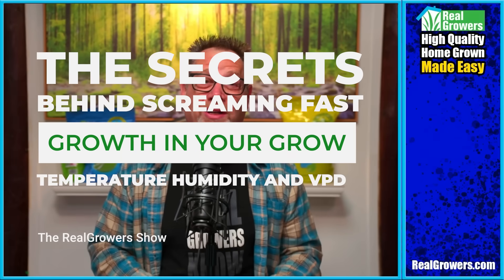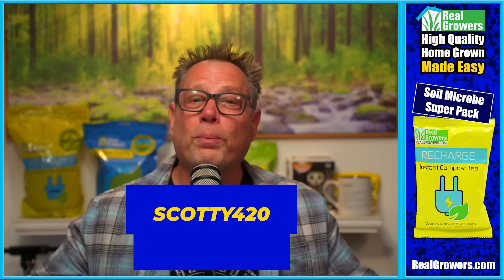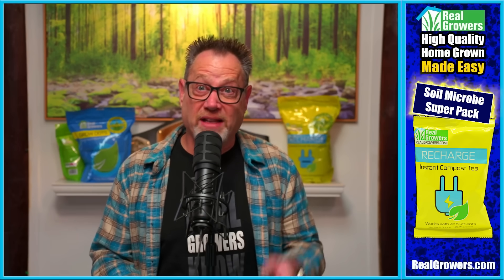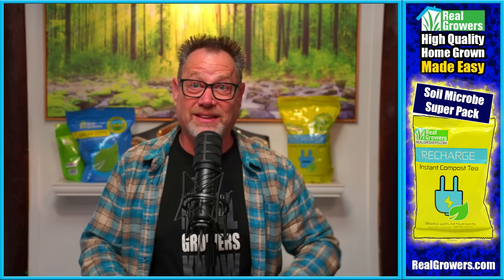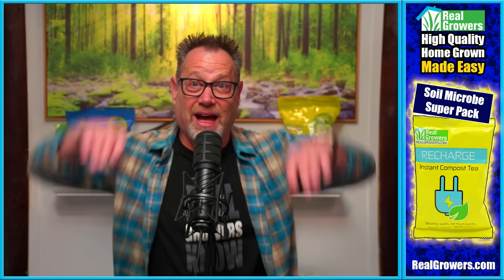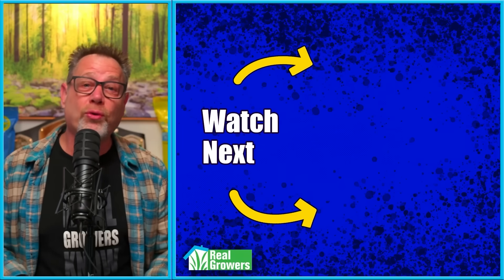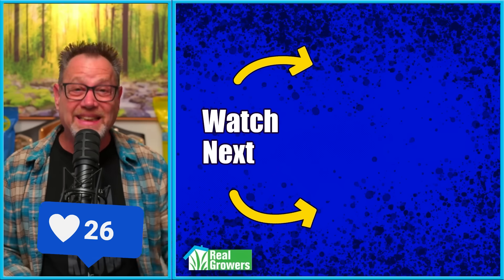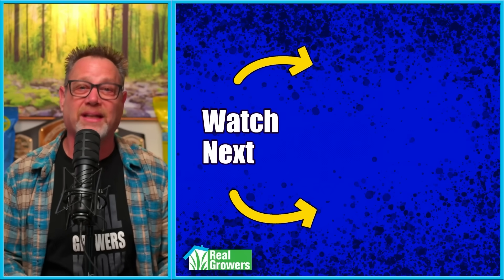Why Temperature & Humidity Can Make or Break Your Cannabis Grow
In this video, we’ll show you how dialing in your temperature and humidity can lead to massive growth in your cannabis plants.

You’ll learn about VPD and why it’s the secret to a thriving grow, whether you’re in veg or bloom.

Want proof that environment matters more than grow lights or nutrients? Watch this.